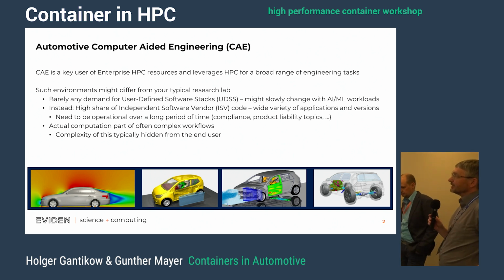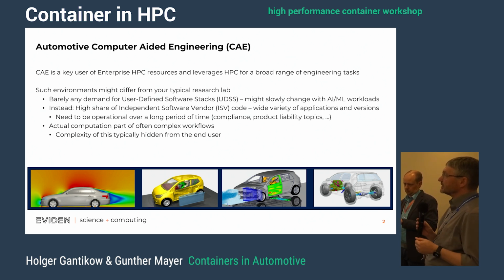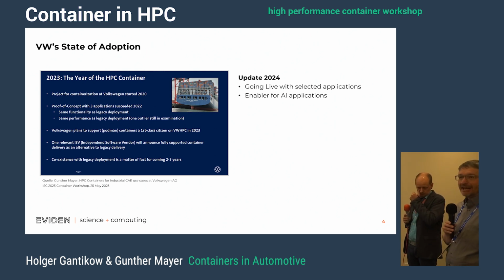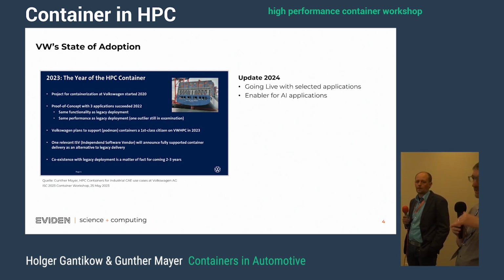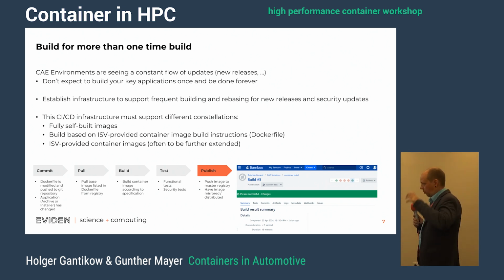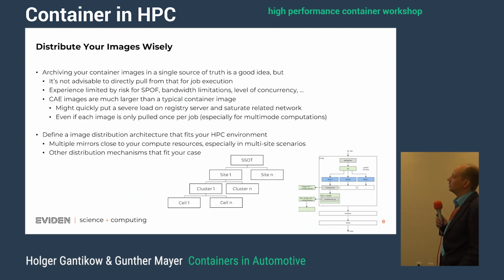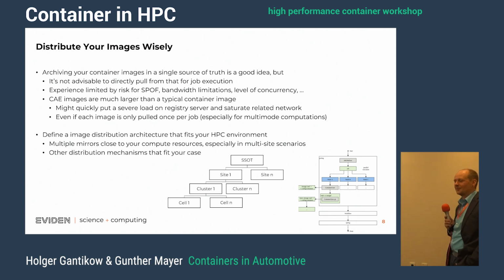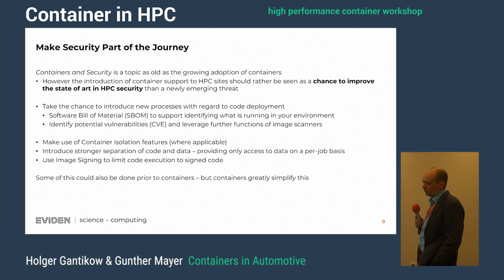HPCW24: Containers in Automotive CAE - Journey and Road Ahead (Gunther Mayer/Holger Gantikow)